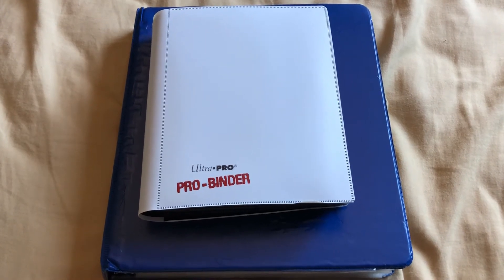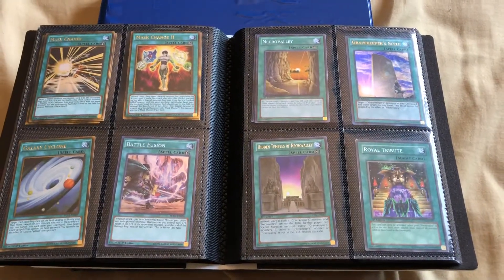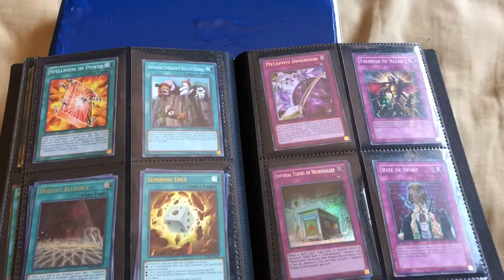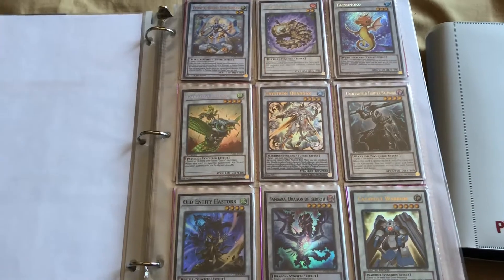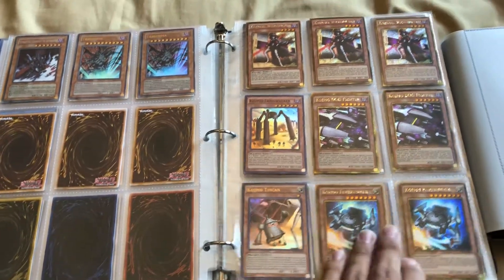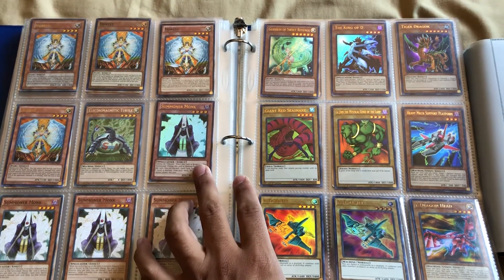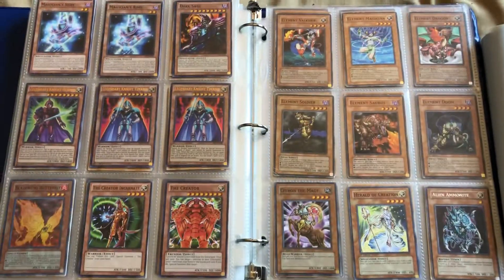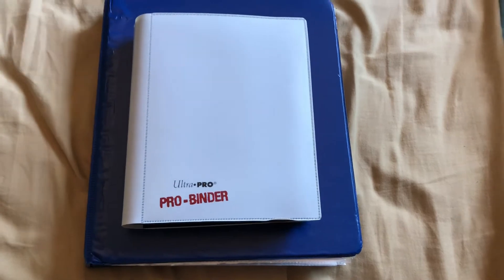YuGiOh Trade Binder for July 2018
Here's my up-to-date trade binder. These are cards that I'm willing to trade.

Make me an offer or check out some of the cards on my wants list below:

Monsters:
  -Dark Magician (SDY)
  -Red Eyes B Dragon (secret rare from tin)
  -Majestic Star Dragon (secret rare)
  -Winged Dragon of Ra - Sphere Mode x2
  -Grinder Golem
  -Ojama monsters (Red x1, Yellow x2, Black x2, Green x1)
  -Shiranui Solitaire x3
  -Uni-zombie x2
  -Mezuki x2
  -Vision Hero Vyon x2

Extra Deck Monsters:
  -Number 90: Galaxy Eyes Photon Lord x2
  -Psy-Framelord Omega x2
  -Borreload Dragon
  -Saryuja Skull Dread
  -Isolde, Two Tales of the Noble Knights x2
  -Topologic Trisbaena
  -Knightmare Phoenix
  -Knightmare Cerberus
  -Linkuriboh x3
  -Masked Hero Dark Law
  -Masked Hero Acid

Spells:
  -Card of Demise x3
  -Raigeki x2
  -Interrupted Kaiju Slumper x3
  -Brilliant Fusion x2
  -A Hero Lives x3
  -Ojama Country x3
  -Photon Sanctuary x3

Traps:
  -Tachyon Transmigration x3
  -Dimension Wall x2
  -Harpie’s Feather Storm x2
  -Imperial tombs of necrovalley
  -Pyramid of Light

Blue Eyes Deck:
  -Return of the Dragon Lords x3
  -Sage with Eyes of Blue x2
  -Chaos Form x3
  -Lullaby of Obedience
  -Galaxy Soldier x3

I'm mostly looking for Old School Secret Rares & willing to look at binders to find any hidden gems :)